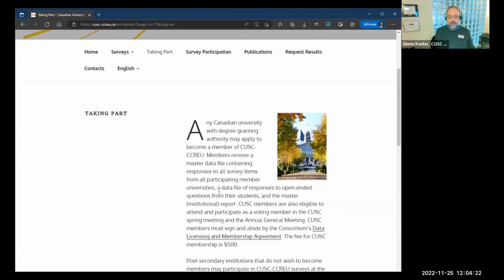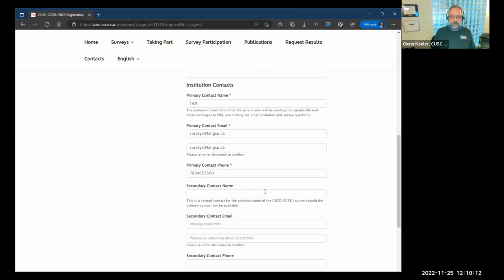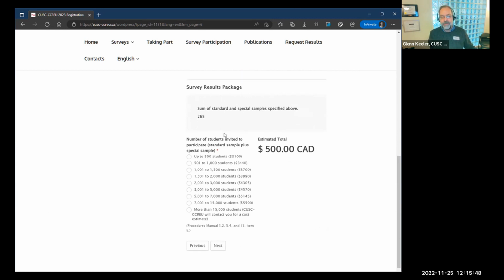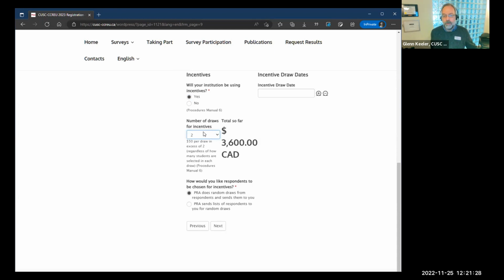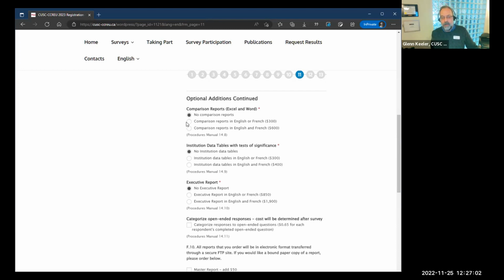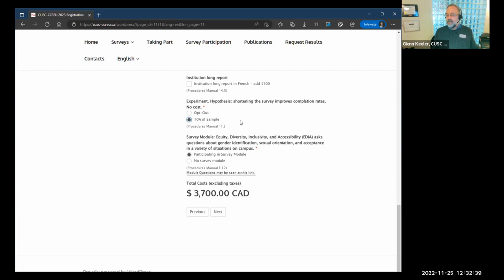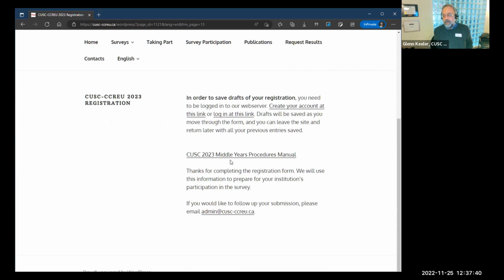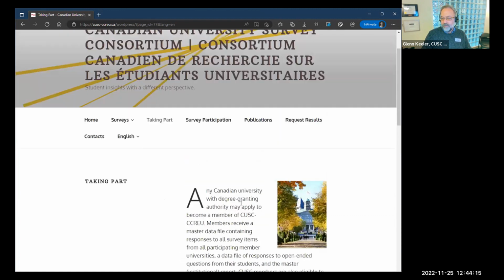CUSC CCREU Registration Webinar 2022